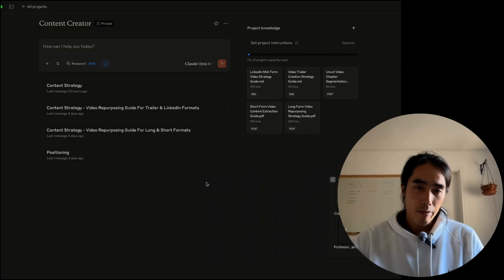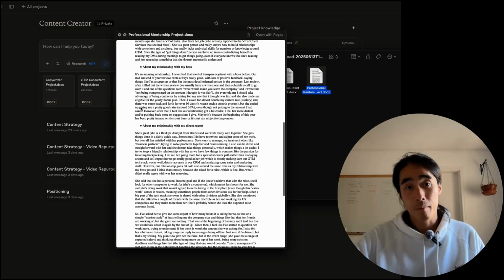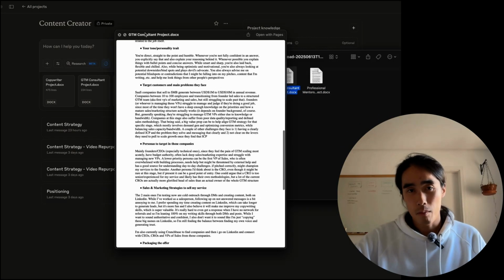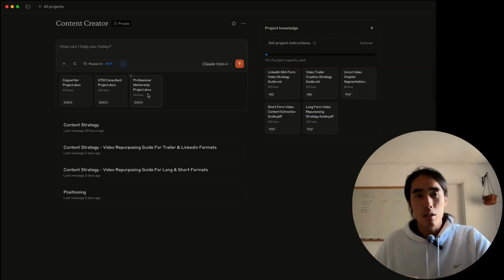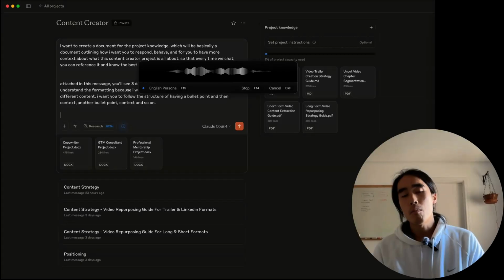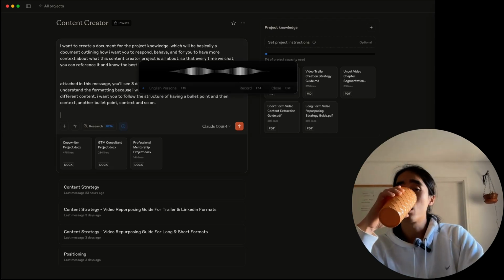Building Claude Content With Claude: Setting Up a Project Knowledge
Watch me walk through my complete methodology for creating project knowledge systems with Claude - from explaining the concept using examples from my consultancy work, to uploading template documents, to getting that first detailed response. You'll see the real waiting times, my authentic reactions, and the exact framework I use across all my projects.

00:00 Intro
00:40  What the Claude Project Knowledge Is
02:03 Having Claude Create It's Own Project Knowledge
03:41 Providing Additional Context About the Project
07:19 Great Claude's Response